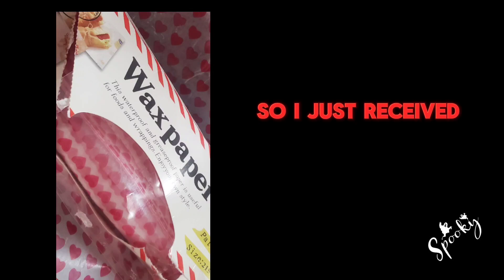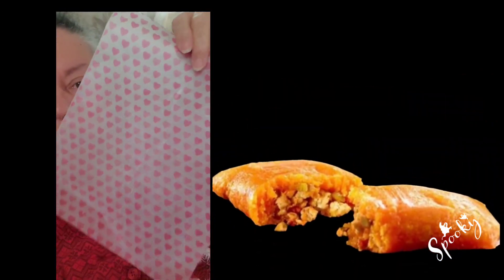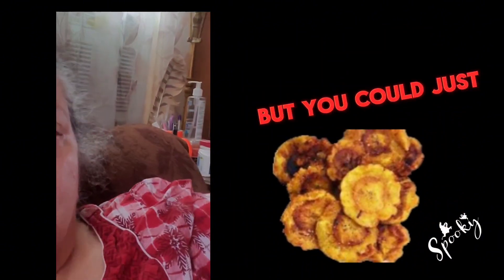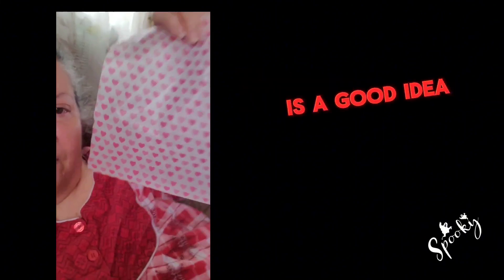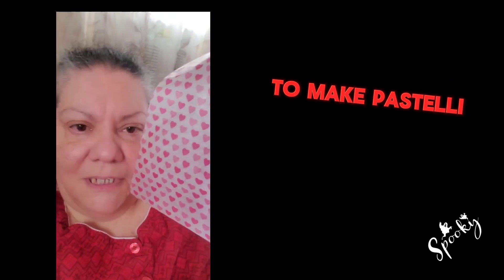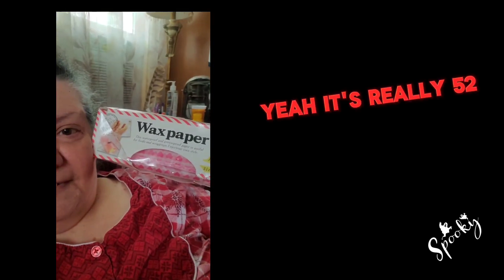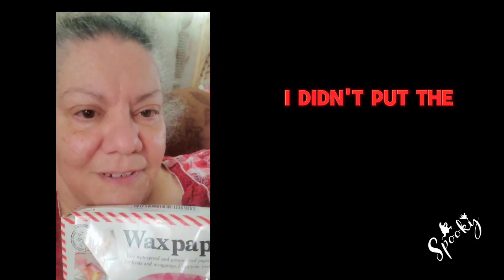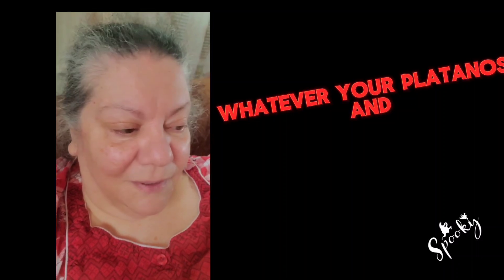Pretty designed wax paper